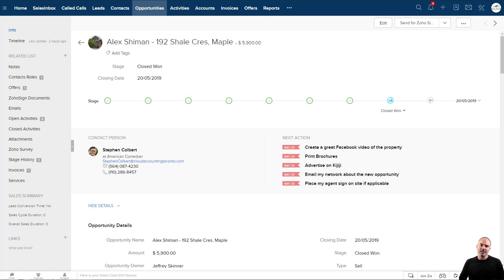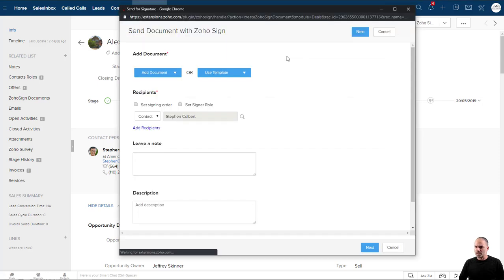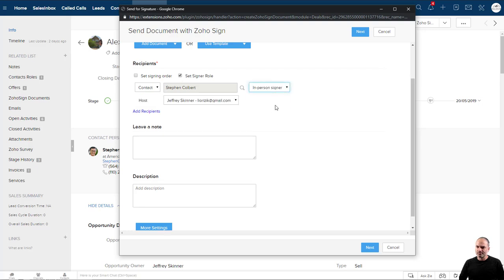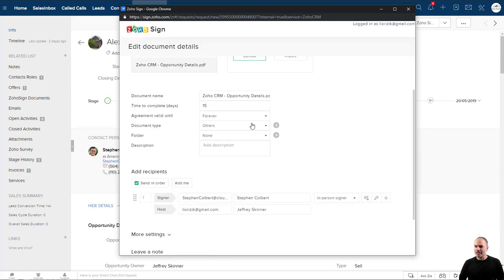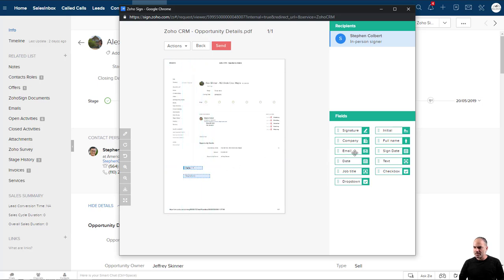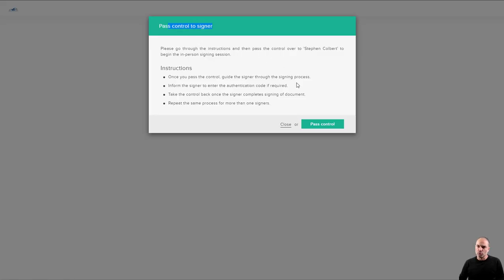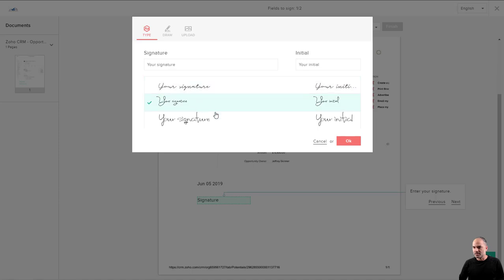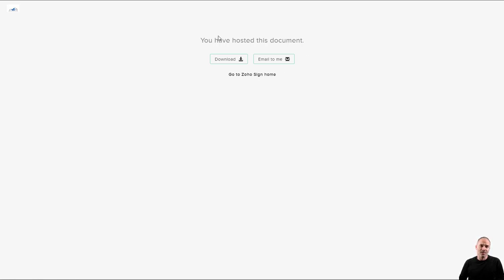Zoho Sign - In Person Signature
Looking to learn how to create and maintain your own Zoho CRM system? Check my Zoho CRM Course

My name is Lior Izik and I am a Business Coach and a Premium Zoho Partner located in Toronto, Canada. Our company provides various Zoho and Business solutions.

My Book